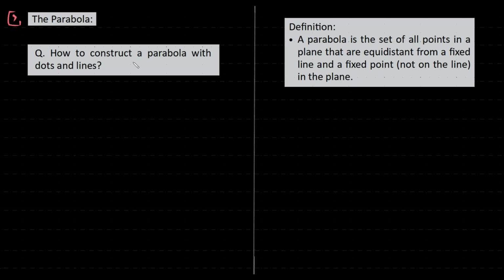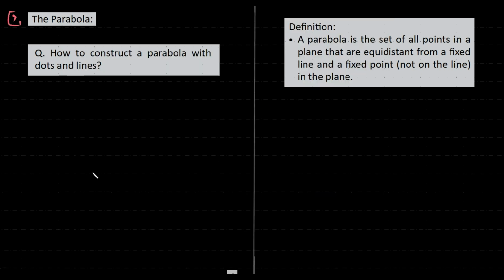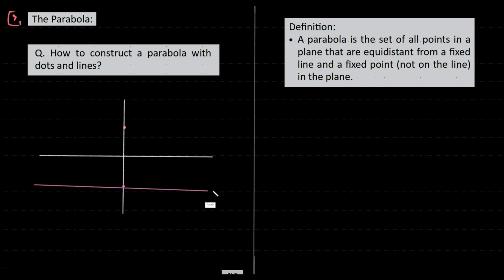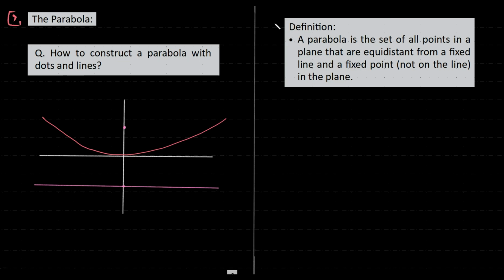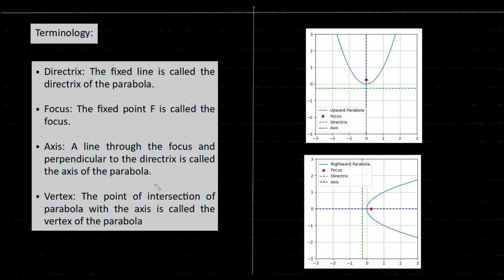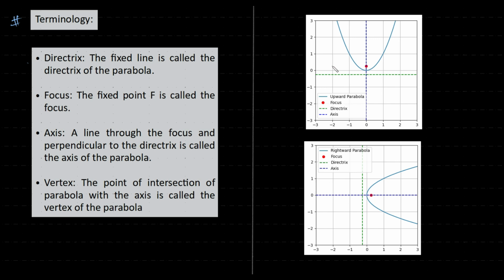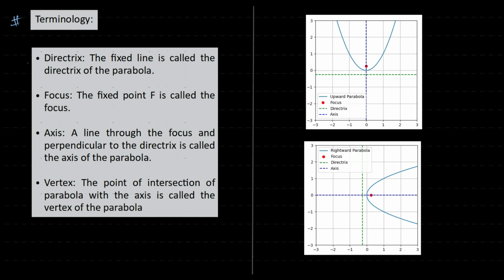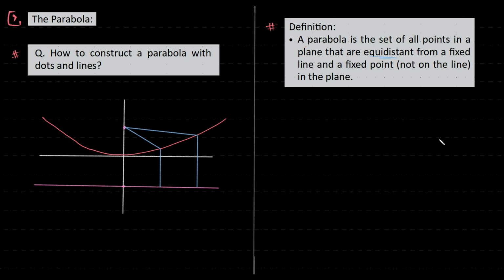10 04 A 1 Parabola Discussion E